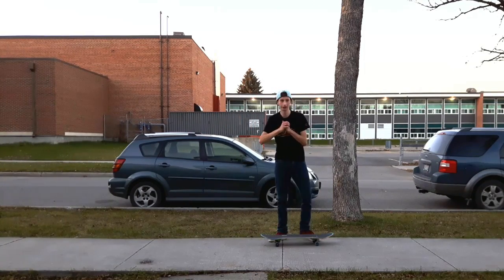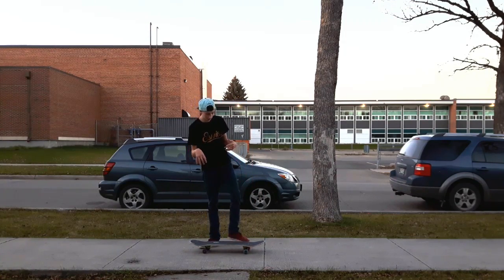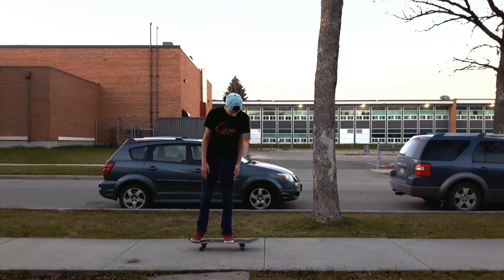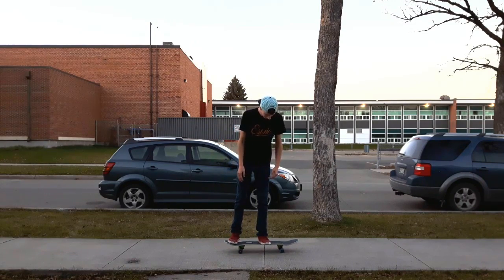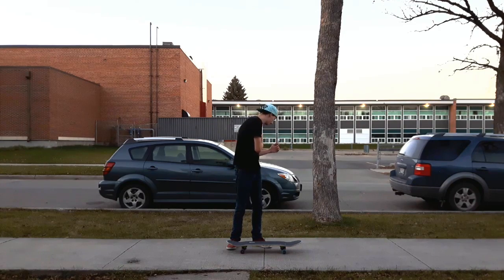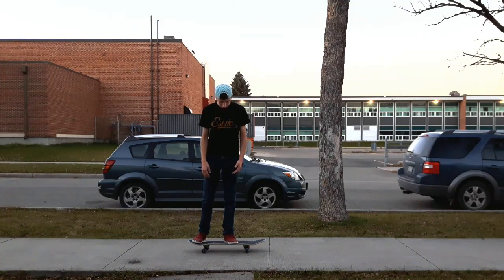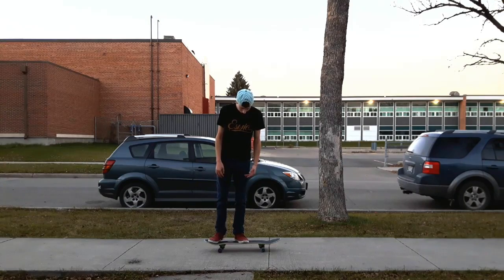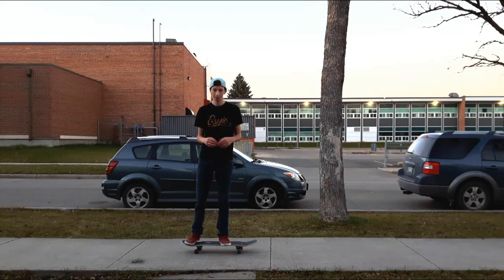HOW TO HALFCAB HEELFLIP (IN DEPTH SKATEBOARDING TUTORIAL)